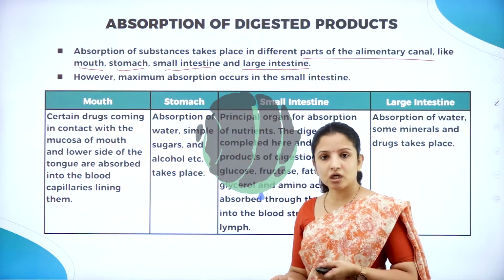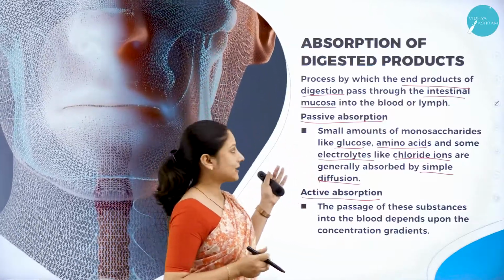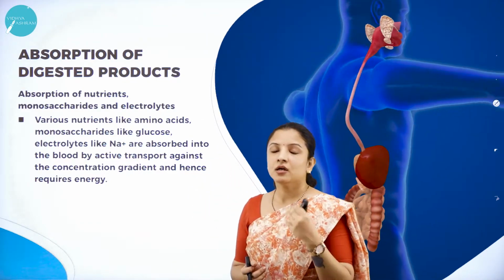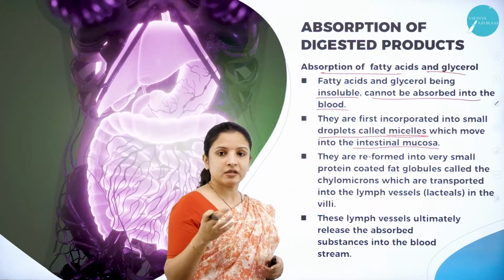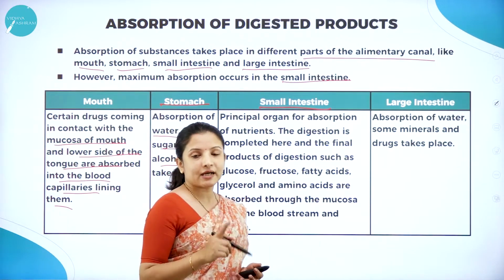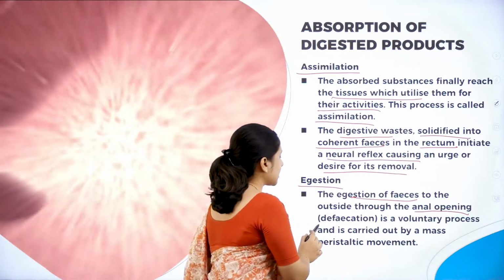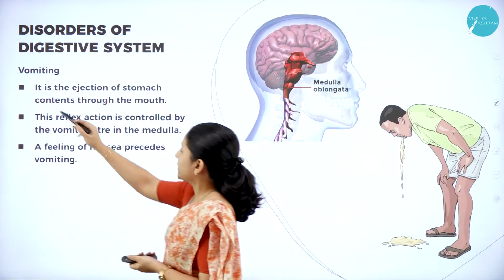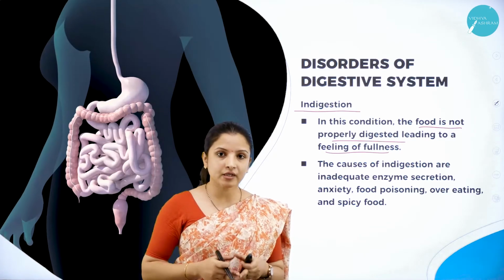DAY 88 | BIOLOGY | I PUC | DIGESTION AND ABSORPTION | L3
Class : I PUC
Stream : SCIENCE
Subject : BIOLOGY
Chapter Name : DIGESTION AND ABSORPTION
Lecture : 2